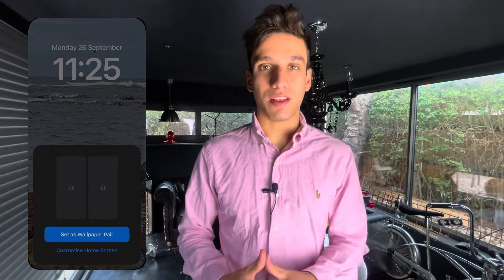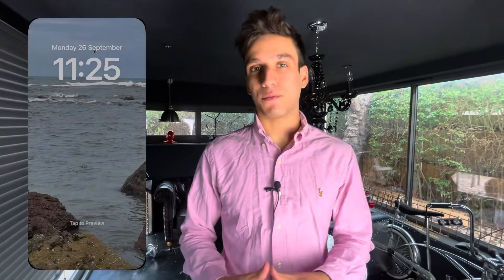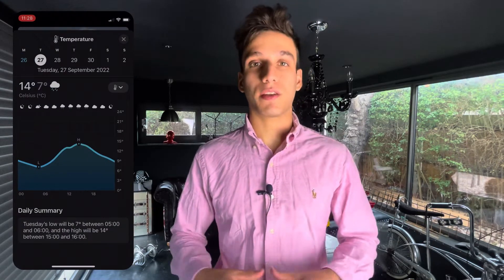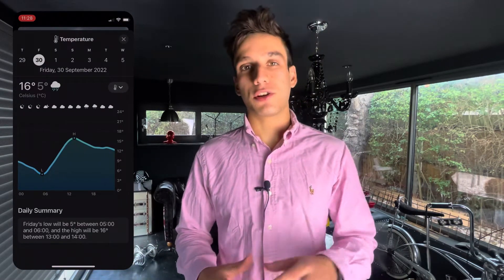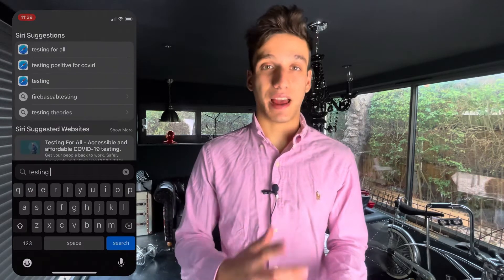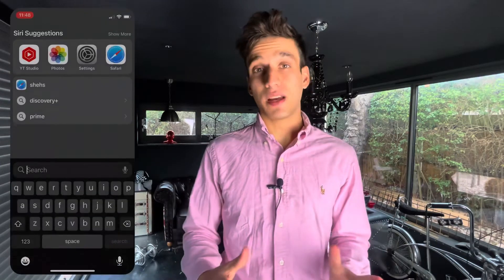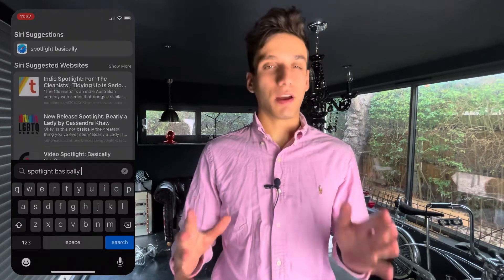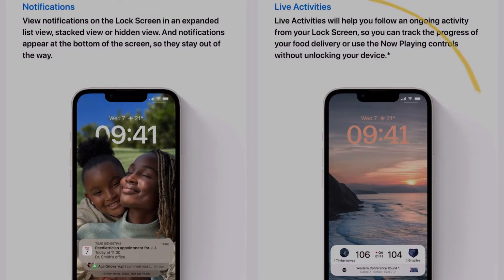IOS 16 | New Features that are Actually Useful!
This video is about the new IOS 16 update by Apple for the iPhone. As with every major IOS update there are a whole host of new features, some of which are useful and some of which will most likely nervier be used or seen.